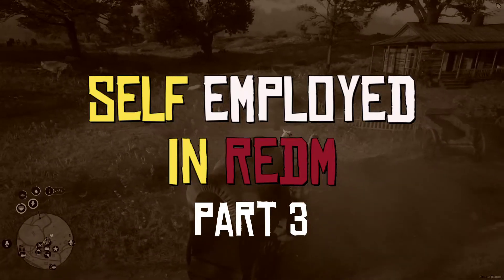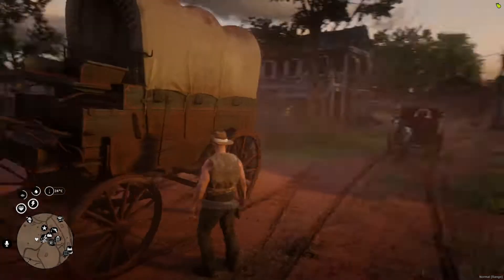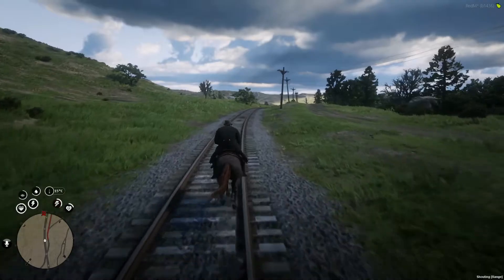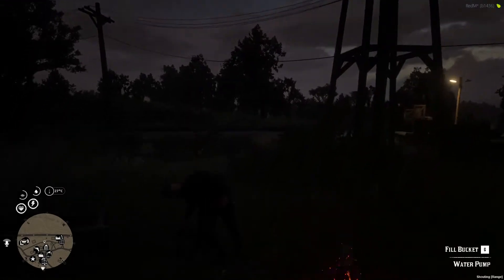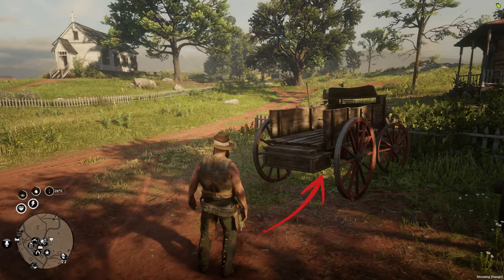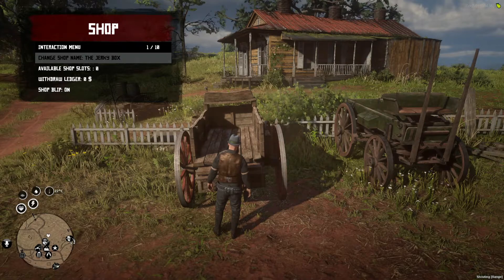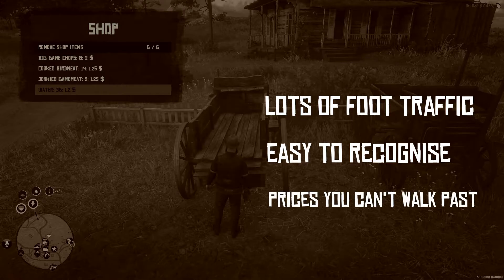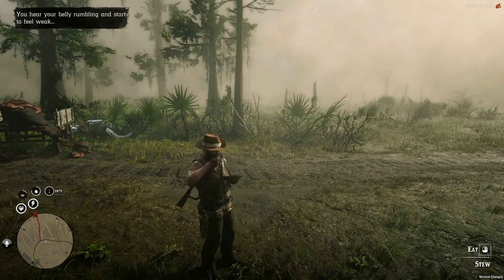Beginner Guide to Owning a Business | Become Self-Employed in RedM | Part 3 | Red Dead RP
This is Part 3 of the self-employed in RedM series. In this video, we will be going through a simple mining guide for beginner citizens.

Remember: You want to get that WAGON!!

ALSO:
Every server is different. If you can't figure something out - ask in "RP"  which means - ask a fellow citizen in the game to help you out further.

Keep an eye out for more Self Employed videos.

Part 5 - Beginner Farming

Let me know your business ideas so you're not an "employee" in your gaming time.